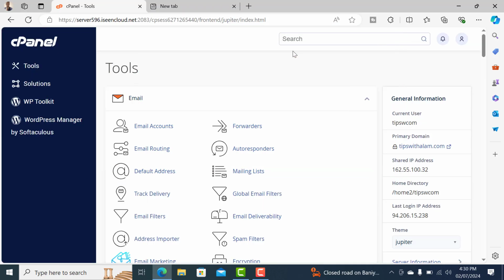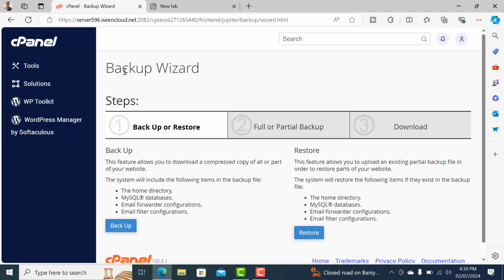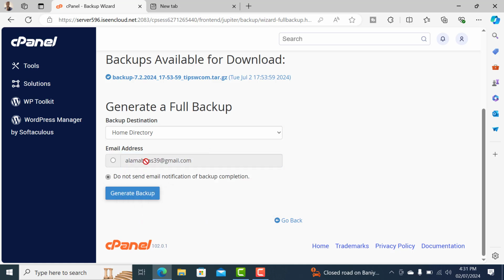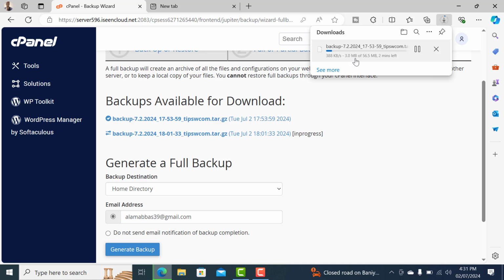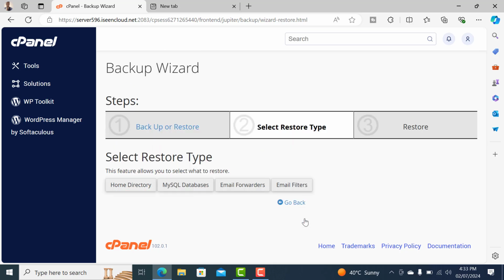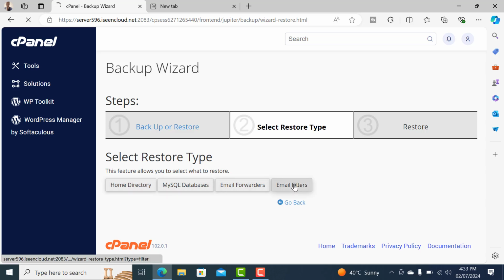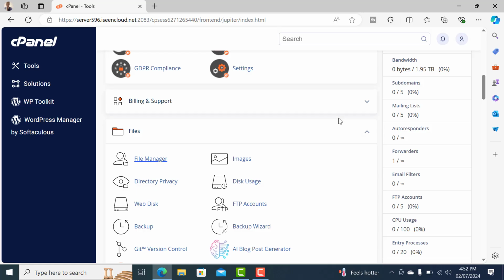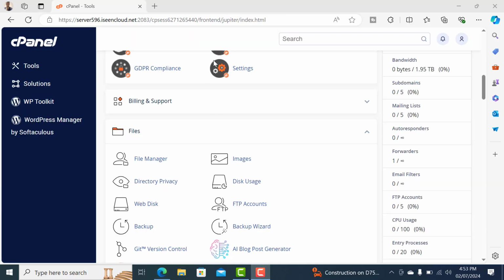How To Backup And Restore Website Using Cpanel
Learn how to backup and restore your website using cPanel in this straightforward tutorial. Whether you're protecting your site or preparing for changes, mastering these steps is crucial. Follow along as I guide you through the entire process step-by-step.